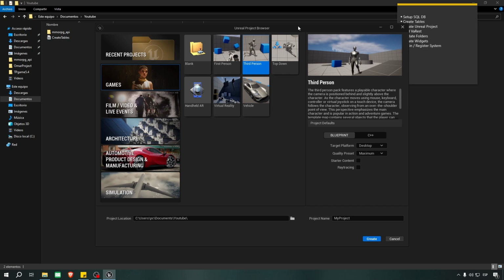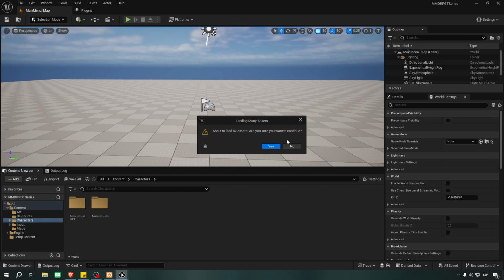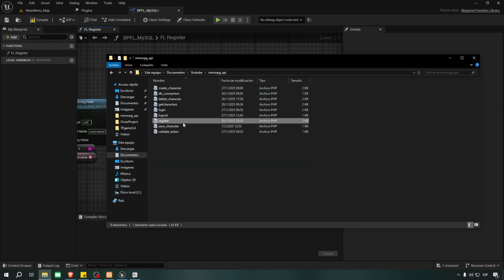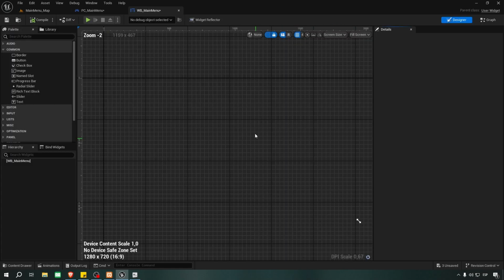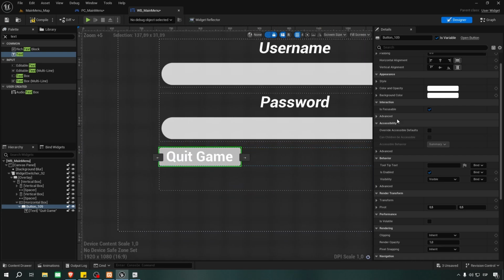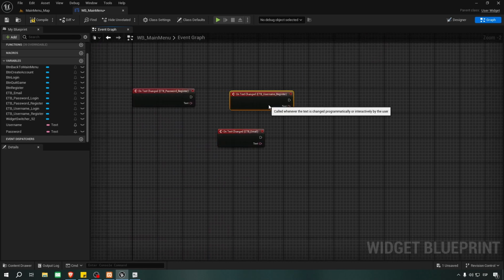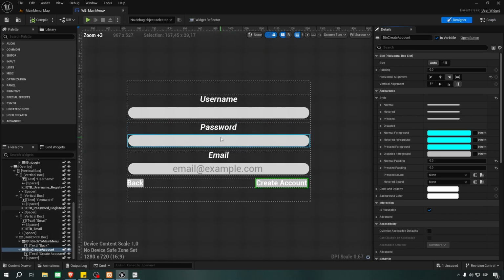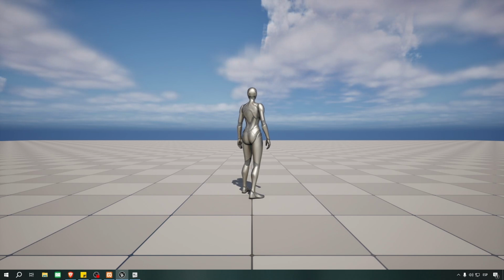Making a MMORPG in Unreal Engine 5 - Login & Registration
Hi guys! How are they all? I hope you can understand what we do in the tutorial. I try not to make the video too long so you can see it complete. Any comment will be welcome.